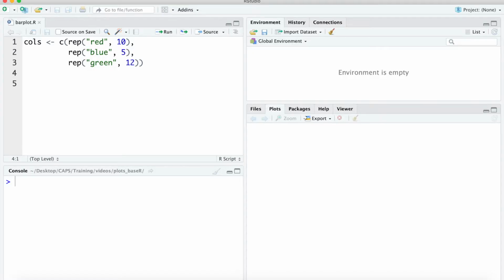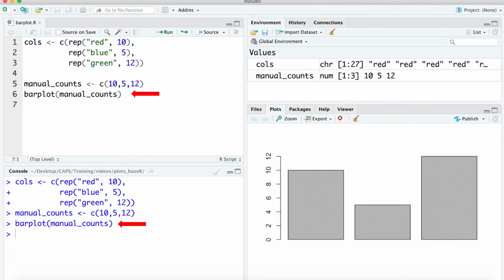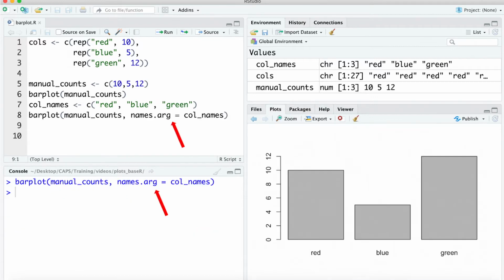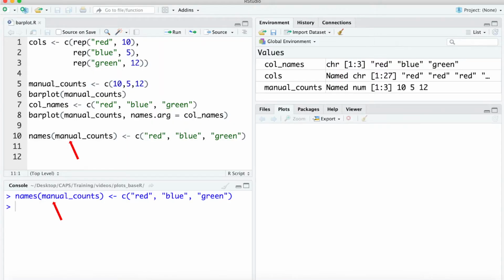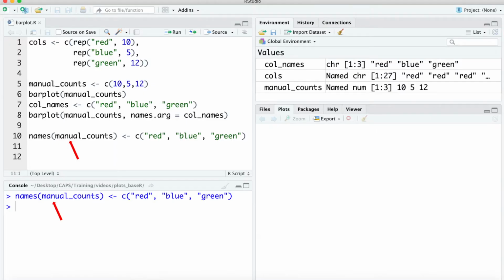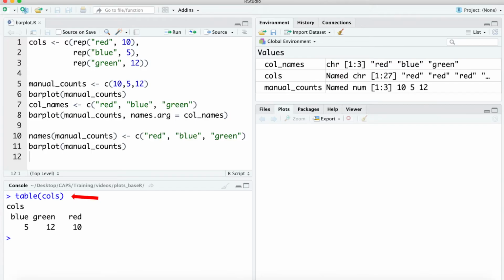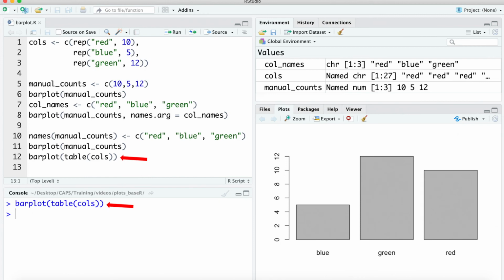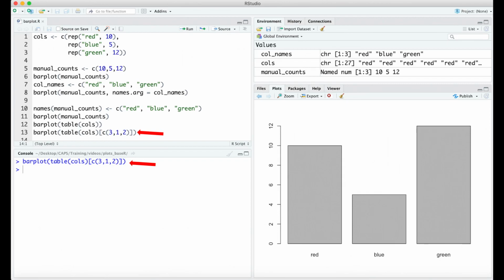Plotting in Base R: Barplots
How to generate and customize barplots with base R functions.